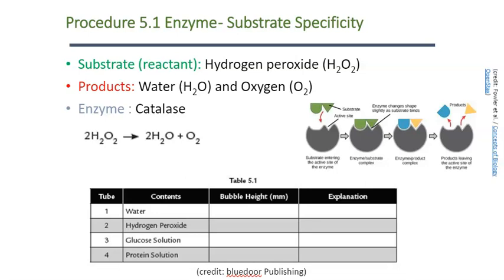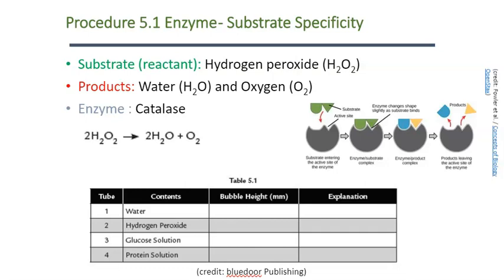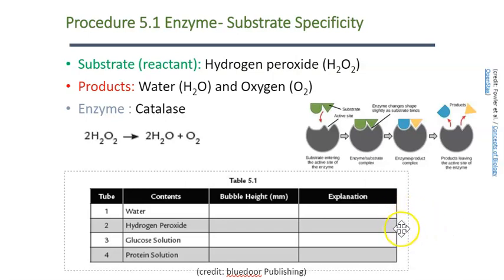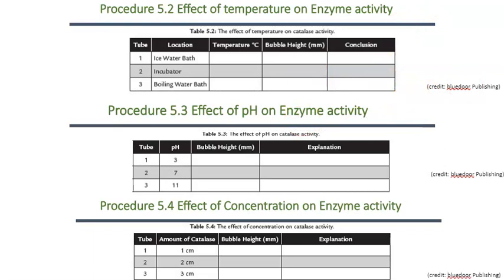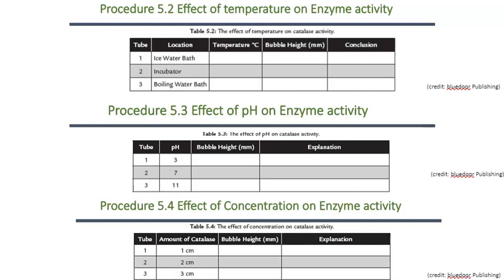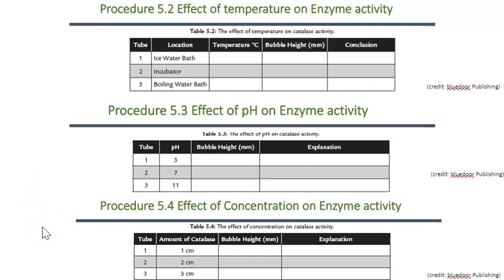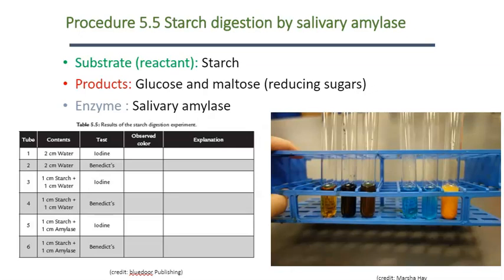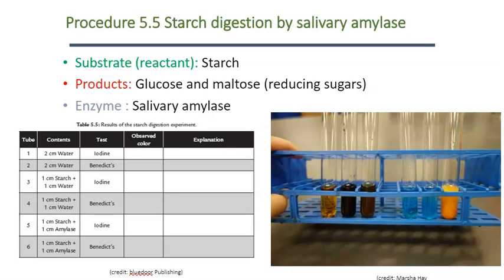Enzyme Lab Part 2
This video gives a preview of the enzyme lab procedures that students will be held accountable for.